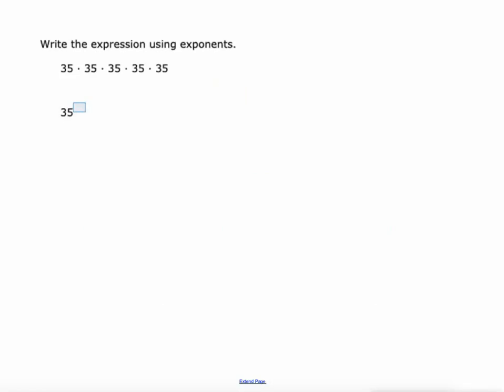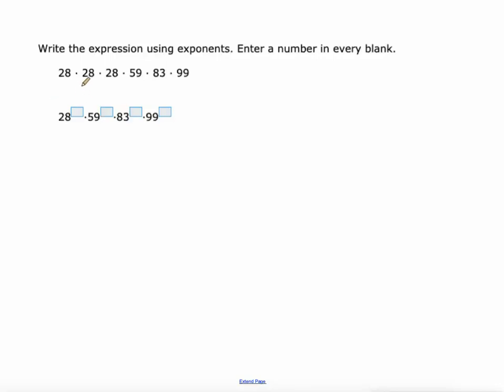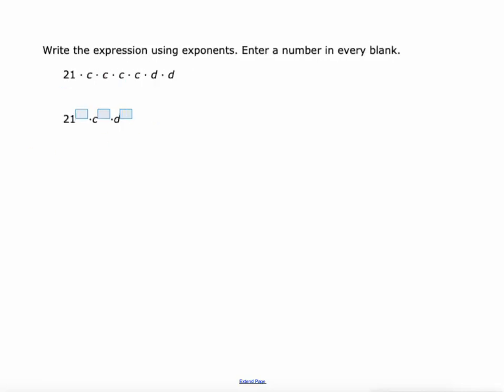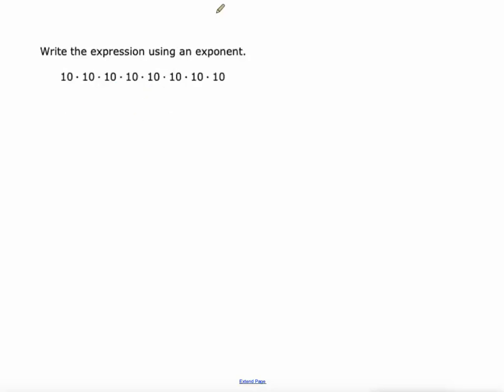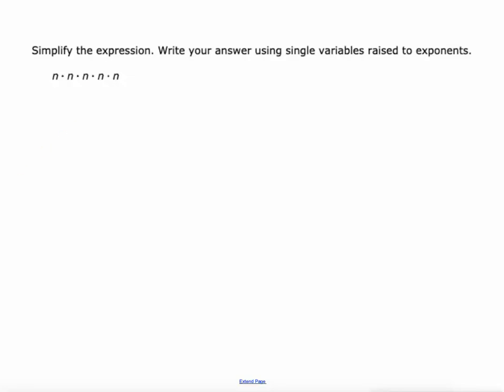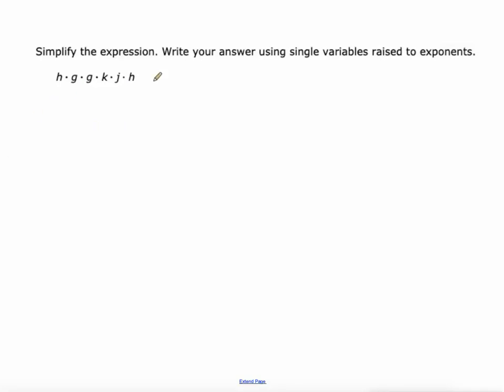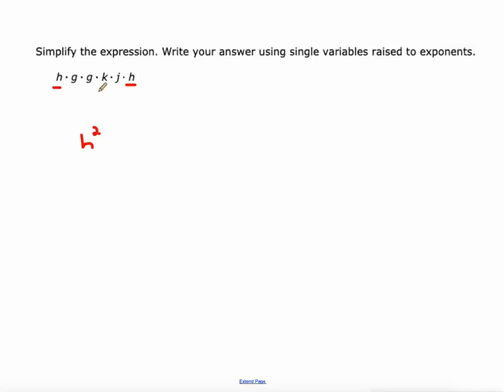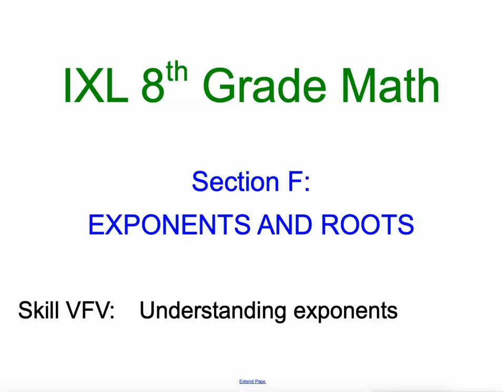IXL F.1 8th Grade Math Understanding exponents (VFV)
Understanding exponents